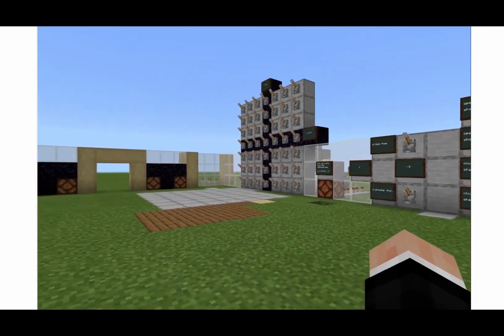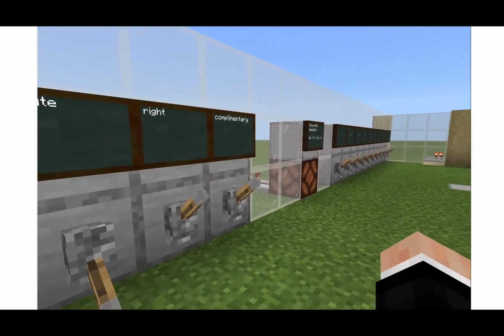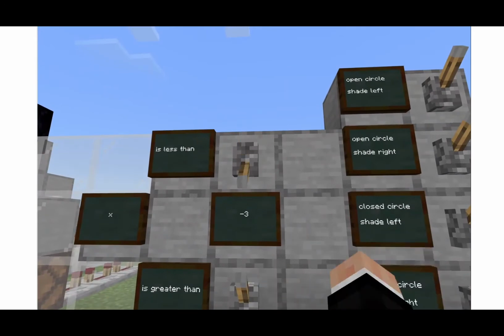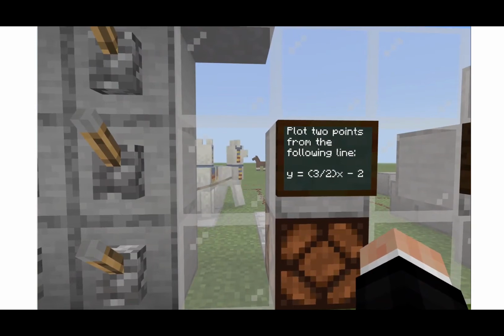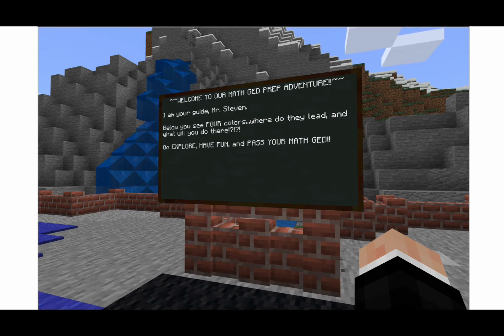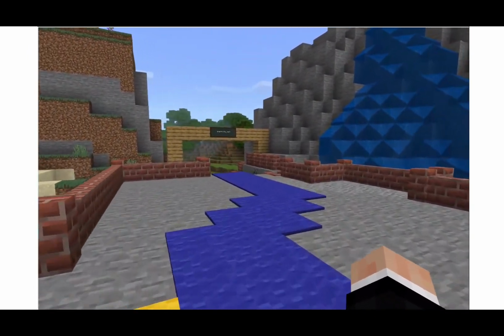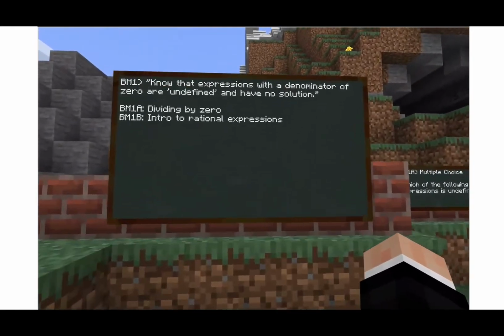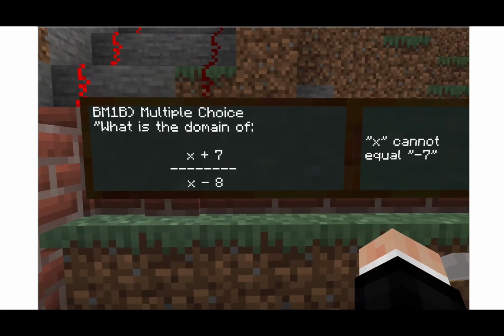Math GED Minecraft Adventure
Exploring a new realm of teaching and learning

0:01 anything
2:30 minecraft example 1
5:20 minecraft example 2
8:00 conclusion